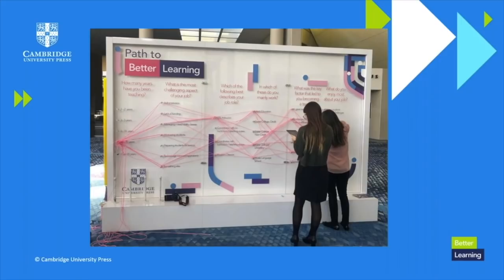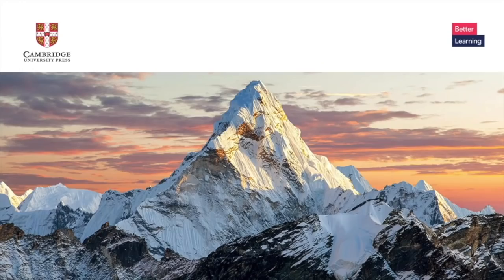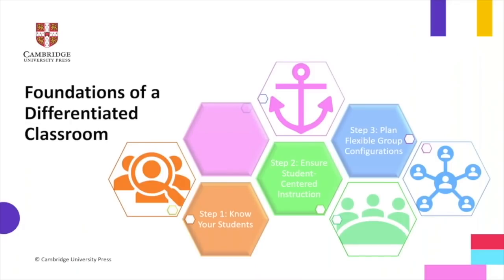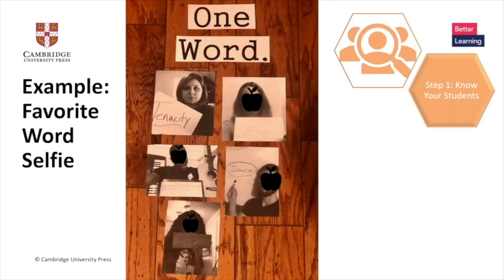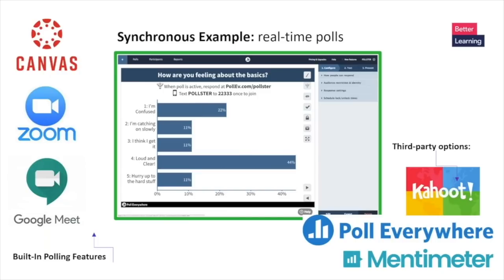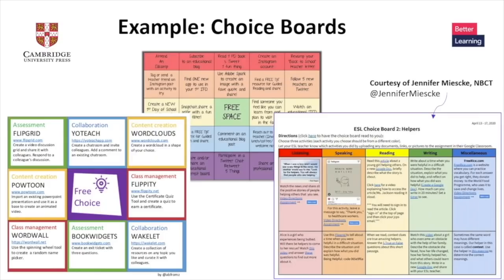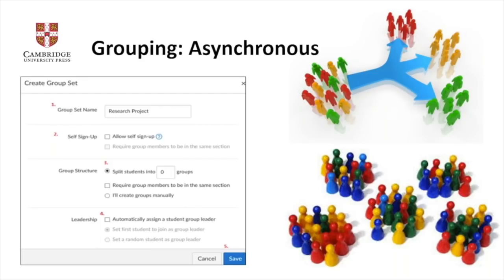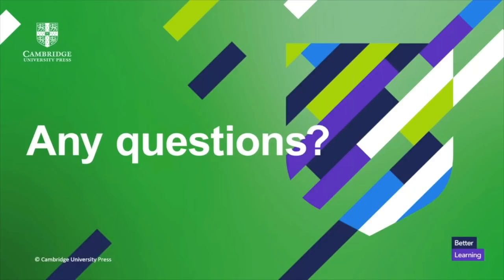Differentiating Instruction in Online Classrooms with Katie Welch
Learn strategies for teaching a classroom of mixed-ability learners using fundamentals of differentiated instruction. From choice boards to breakout Zoom groups, practical real-world examples will be given about how to create a student-centered classroom in an online environment.